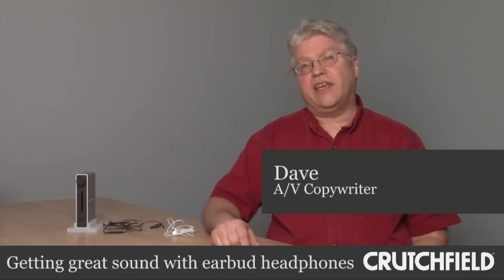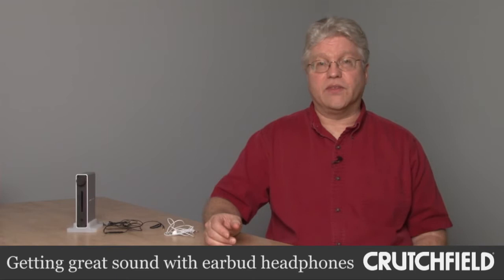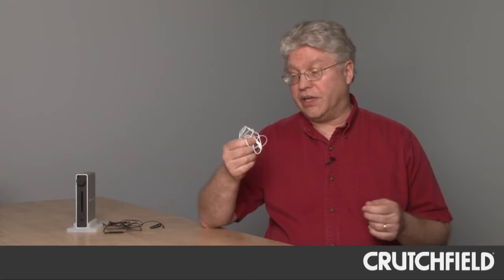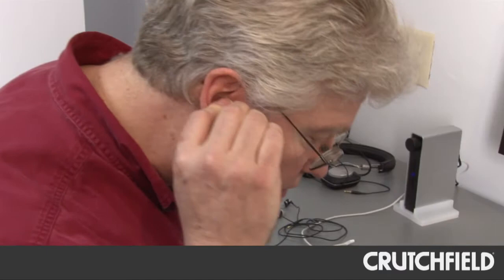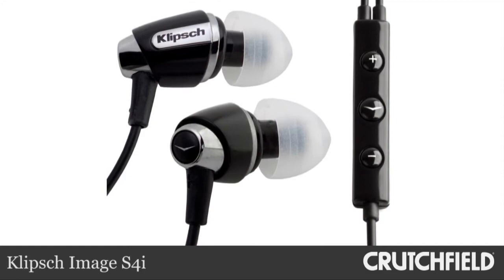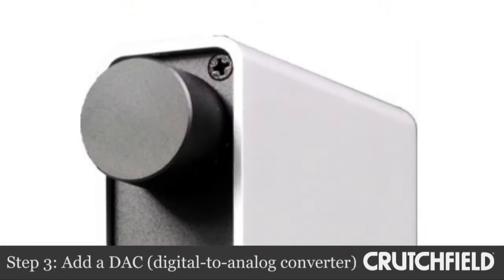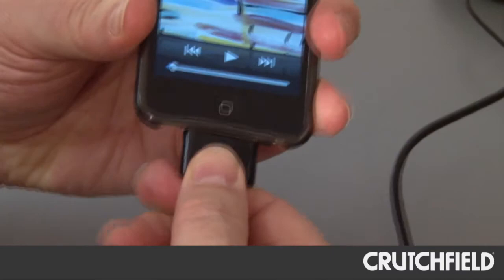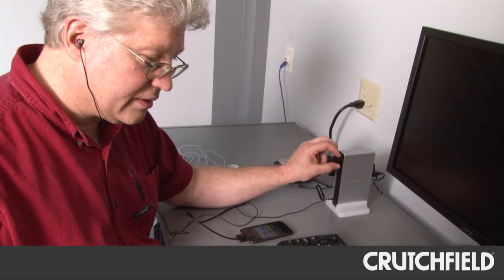How To Get Great Sound With Earbud Headphones | Crutchfield Video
Dave, a Crutchfield audio enthusiast, tests whether or not upgrading your earbuds and adding a Nuforce iDo DAC makes your low-res music on your iPod sound better.